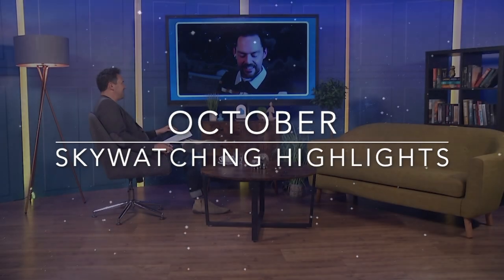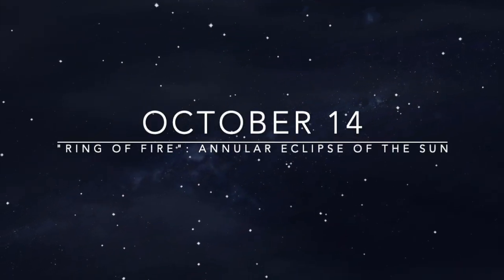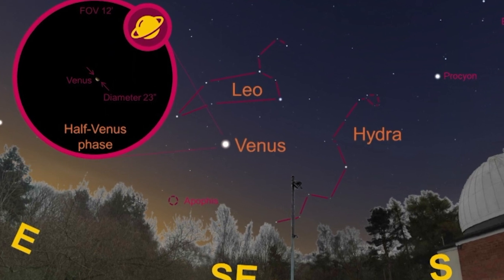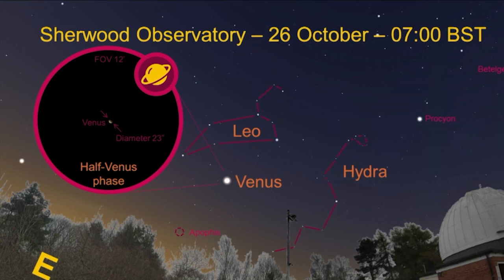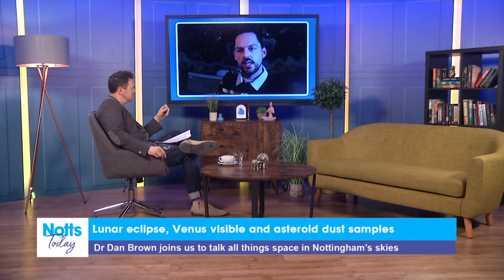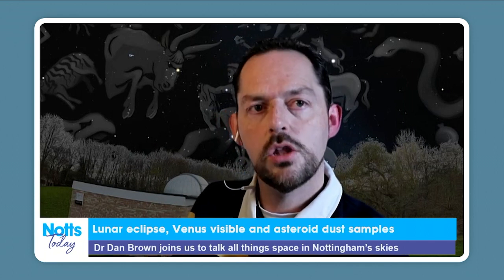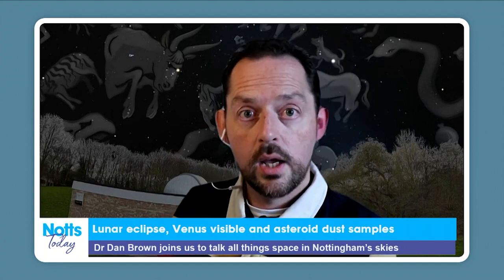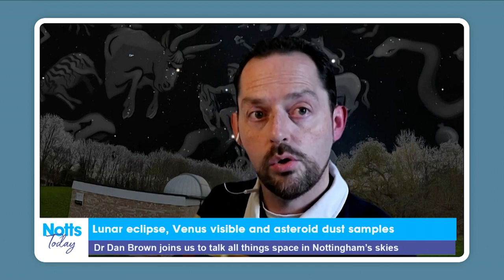Don't Miss the "Ring of Fire" Astronomy Event in October 2023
Watch an interview with Astronomer Dr. Dan Brown while learning about the skywatching highlights in October 2023. Bring out your telescopes for these gorgeous sights!

October 14 – Annual eclipse of the Sun – the Sun will appear as a narrow ring of light, often called a “RING OF FIRE.” The path of this partial eclipse sweeps across the Americas, beginning in Southern Canada and crossing the Western U.S., before moving across Central and South America.

October 14 – New moon

October 23 – Look toward the south an hour or two after sunset to find the Moon, about 70% illuminated, hanging just beneath the planet Saturn.

October 24 – Find the Moon hanging just to the east of the planet Saturn tonight.

October 28 – Full moon – The full moon rises together with planet Jupiter tonight. These are two of the brightest objects in the sky, and seeing them so close should make for quite an impressive sight.

✅  About Oberon Labs:

Oberon labs is a research lab dedicated to bringing high-class educational documentaries and exciting universes for you to enjoy.
Relax and watch stories about our planet, outer space, and the future of our universe. @OberonLabs